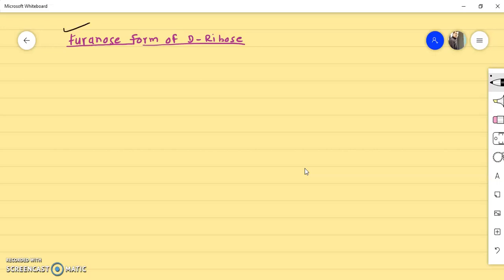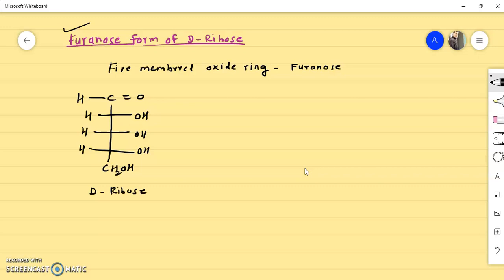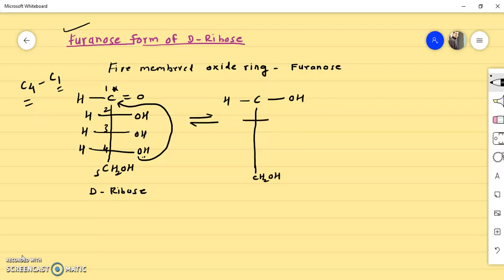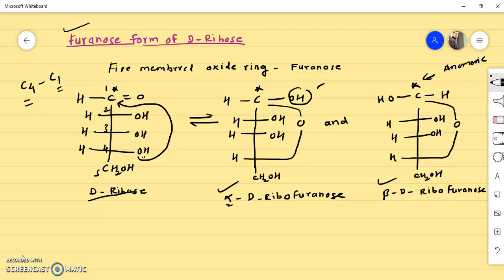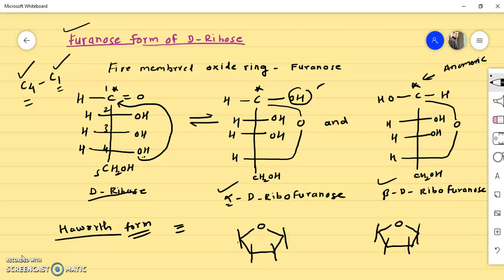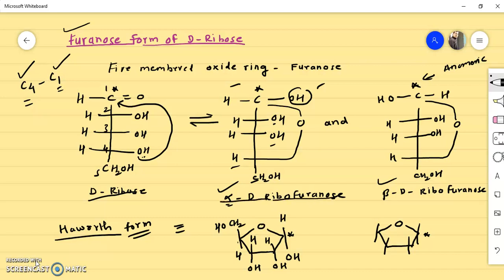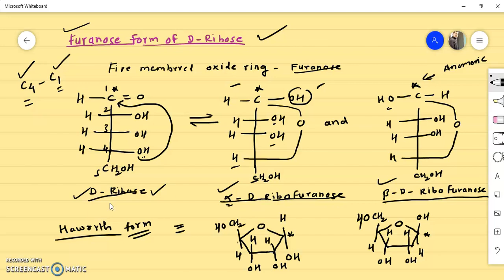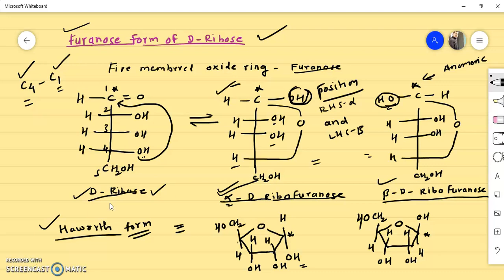Furanose form of D Ribose